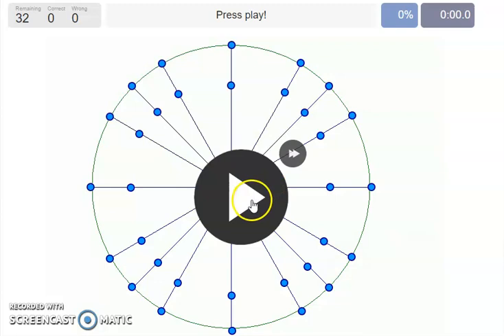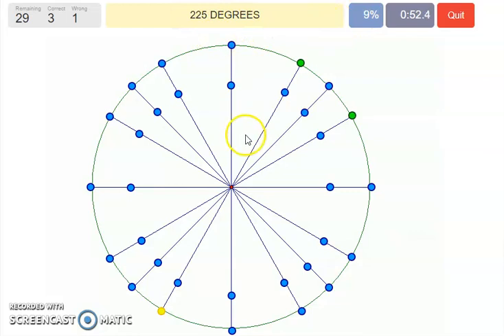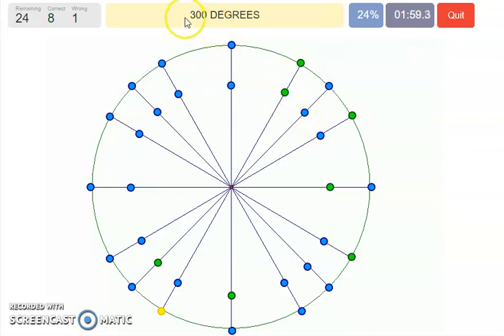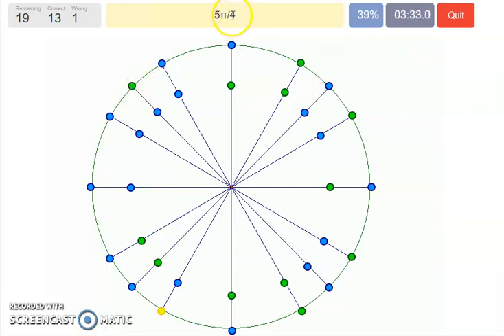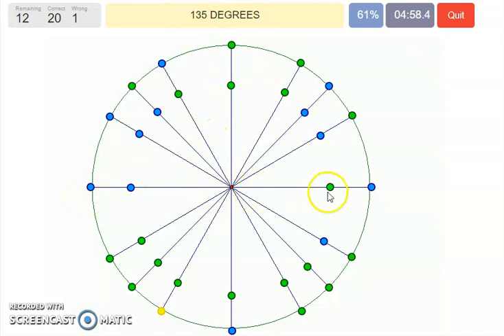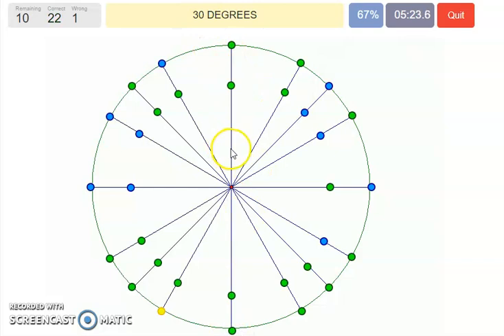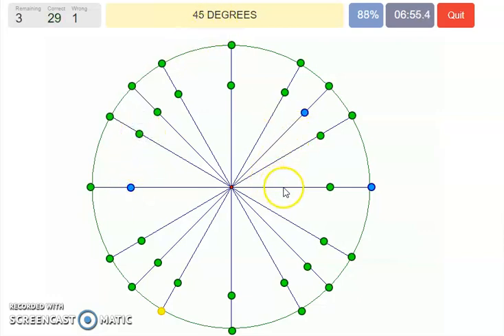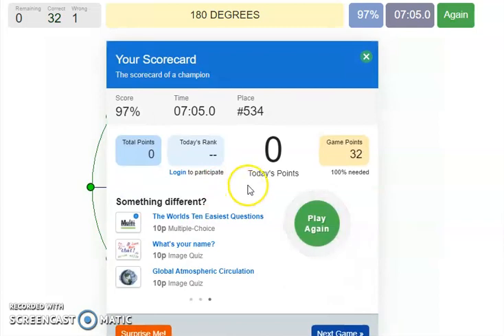Unit Circle Game Explanation